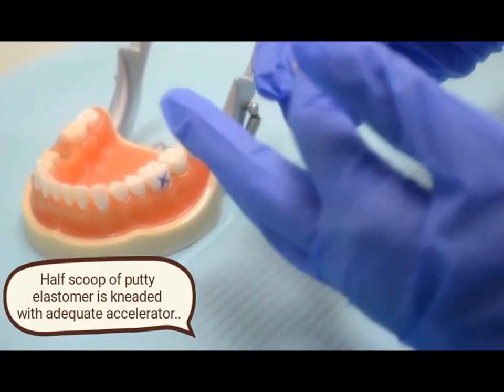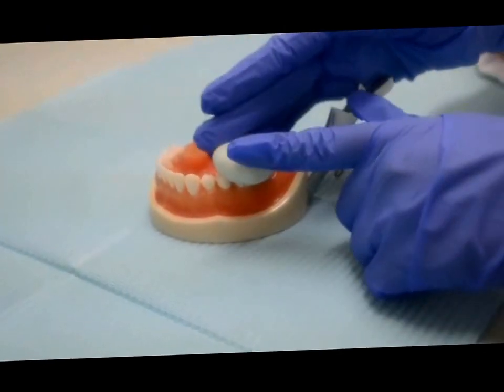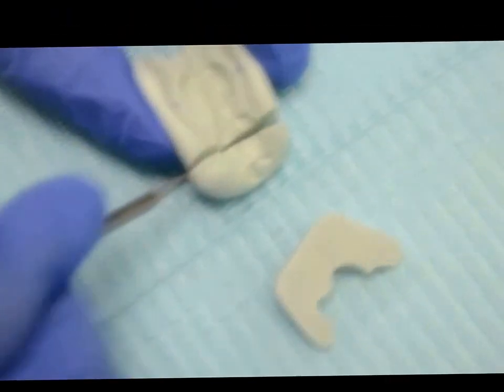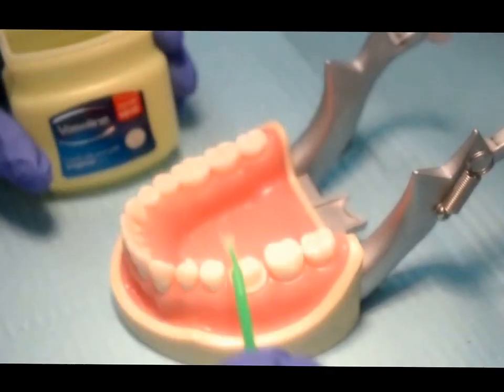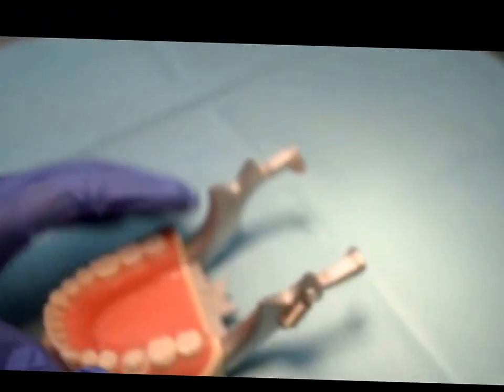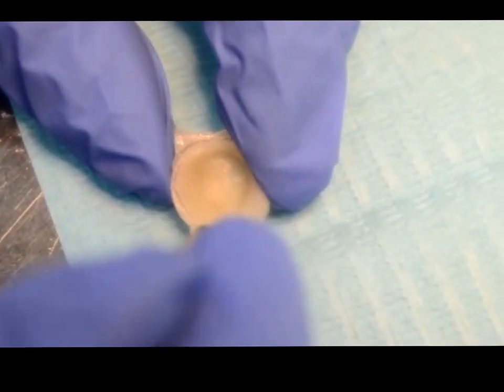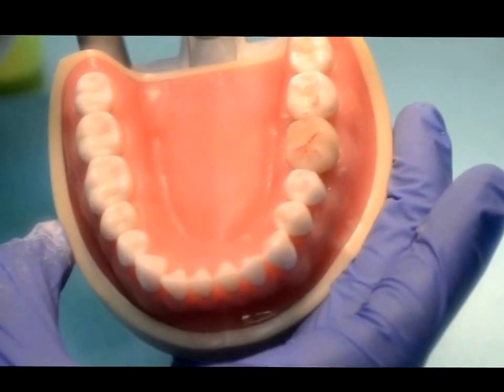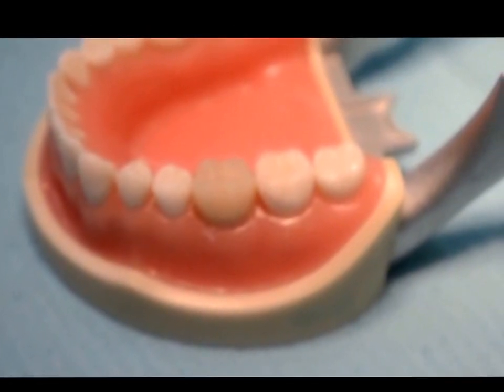Provisional restoration - direct technique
RCDP - prosthodontics